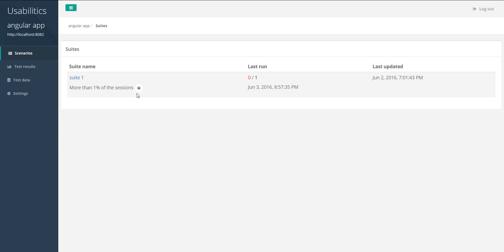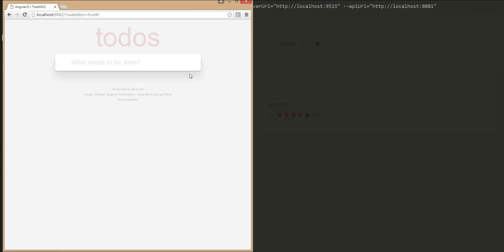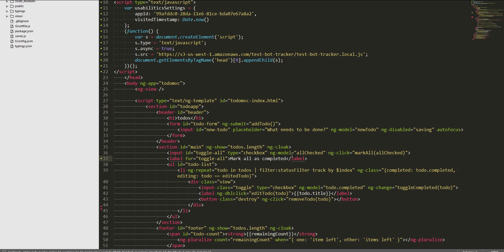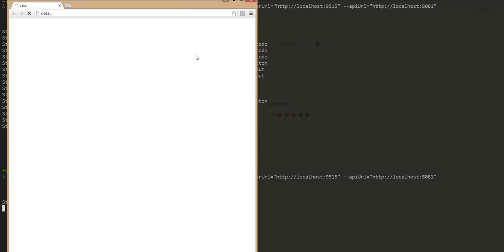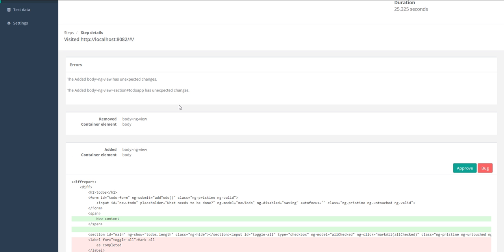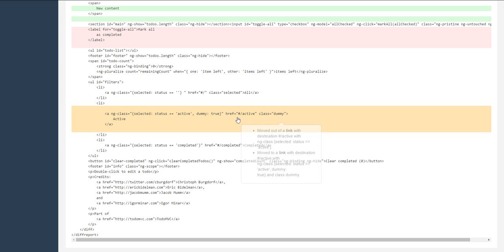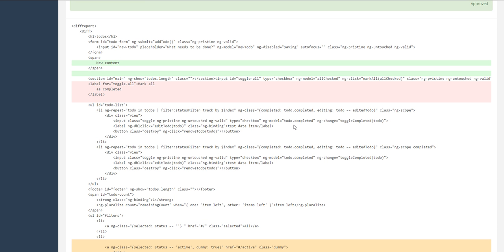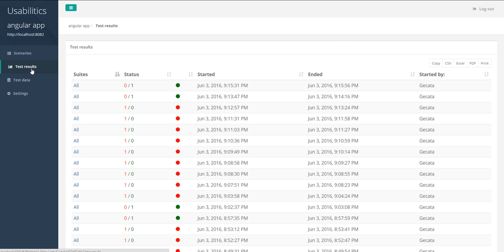Usabilitics: detect regression bugs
In this video you can see how the Usabilitics automation service detects changes (regression bugs or new features) in the behaviour of your application.